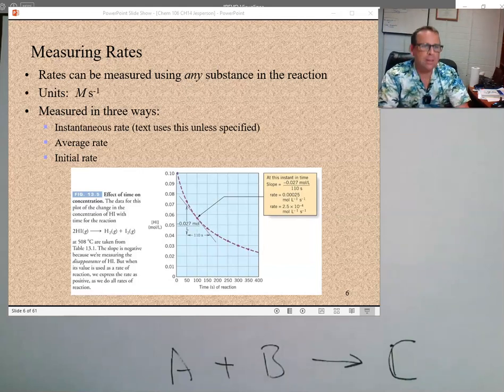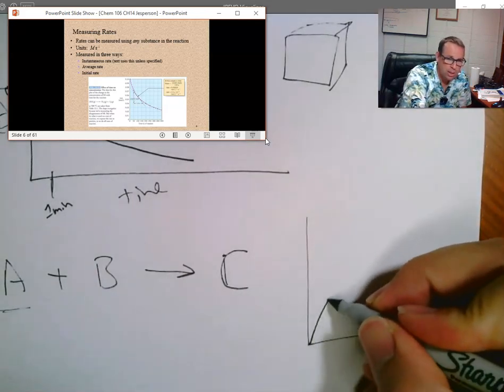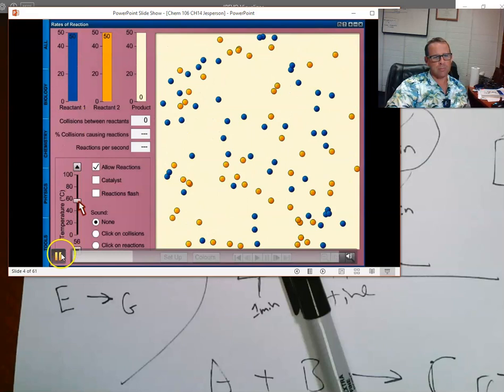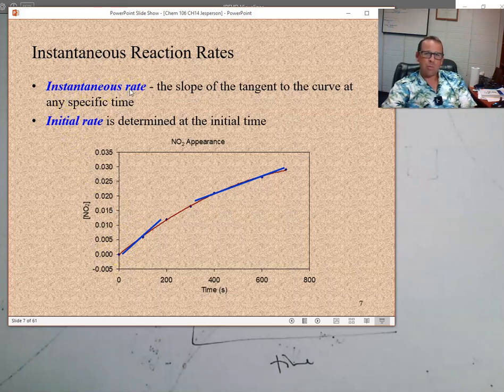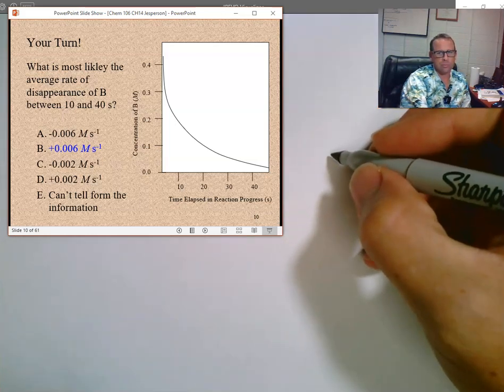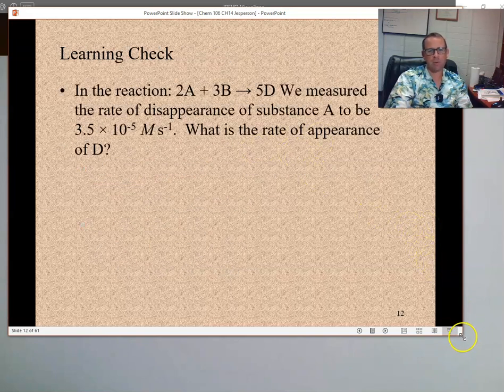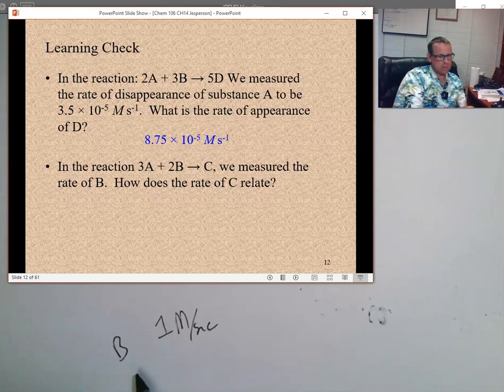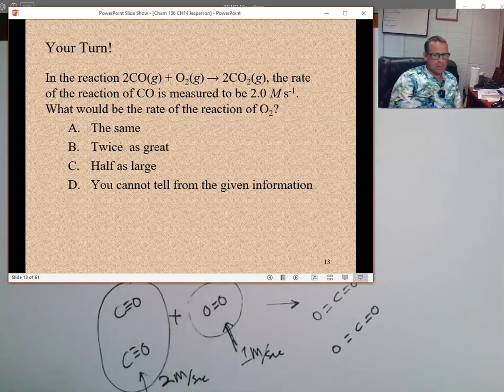Determining the rate of a reaction using a progress curve